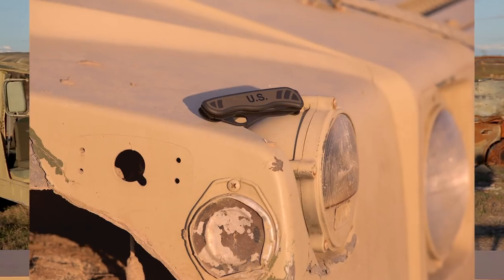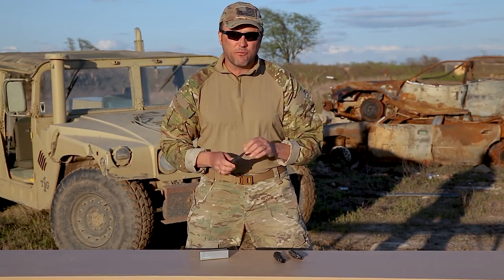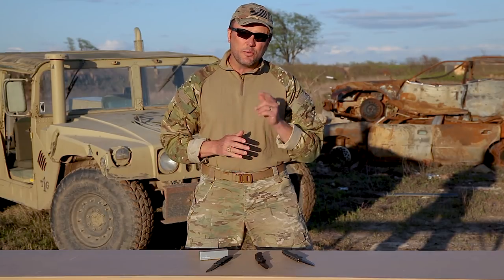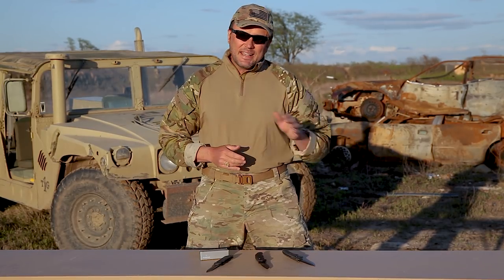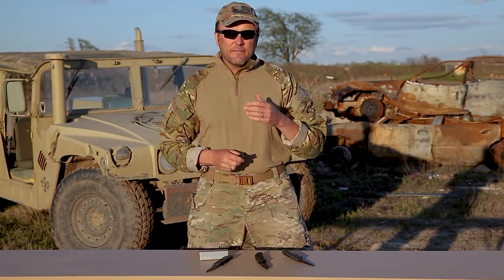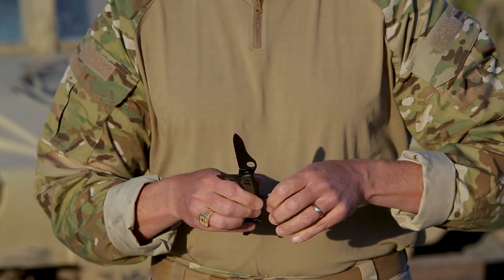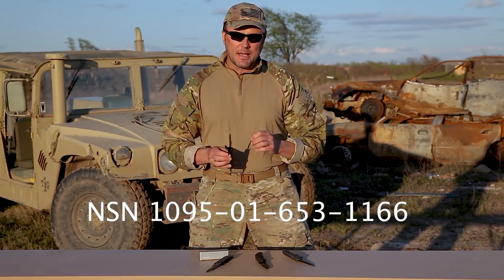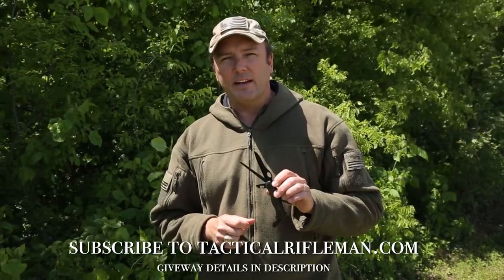The US Military's New Combat Utility Knife | Review & Giveaway | Tactical Rifleman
In this week’s video, I wanted to talk about a new pocket utility knife that just got added to the US DLA (US Defense Logistics Agency) supply system. No, it is not as sexy as a Minigun. Neither is a Medical Kit, but we use utility knives and med kits much more often than belt-fed machine guns.
   When my buddy Joe heard I wasn’t carrying a switchblade anymore, he asked if I had seen the new utility knife that he had just gotten a NSN (national Stock Number) for. Always open to new kit & training, I told him I would give it a look.  I really like this new knife. It’s light at just 4.6 ounces, and has no sharp edges to tear up or snag in your pockets. If I could add one thing to any good folding knife, it would be adding a saw blade; and this puppy has it. So, that caught my eye right off the bat. Now, it’s not American made, like the old Camillus. That would be preferred, but this thing is Swiss quality; very pretty with good features.
     So, I tried to break it. I tried hard. I had this knife since SHOT in January and we just filmed this video. If you want a good knife to issue to your privates, without worrying about them getting rolled up in the club, this is going to be a good performer all around. Besides the saw (which is great), I also used the locking wire-stripper/wire-bender a bunch around the house; and the phillips screwdriver doubles as a punch for blasting caps (universal capwell sized). Some will bitch that it does not have a pocket clip. Yeah, fine, but it does have a lanyard hole, so your troops can “dummy cord” it off when they are in the field.
    If you are in the US military, you can have your Supply Sergeant order you one. The  NSN is 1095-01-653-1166.
     If you do not have access to the DLA Supply System, you can reach out directly to Joe or his partner Jerry, and order one directly from from them.

Here’s the bonus… Joe gave me a couple extra of these knives to film in this video. So, we are going to give them away to a randomly drawn new subscriber to tacticalrifleman.com. So, if you haven’t already subscribed, and you could be the lucky guy or girl to get this new knife. Must be in USA and 18+ years of age to win!

Next week, I’m back talking body armor and mag placement. Strength & Honor, TR.